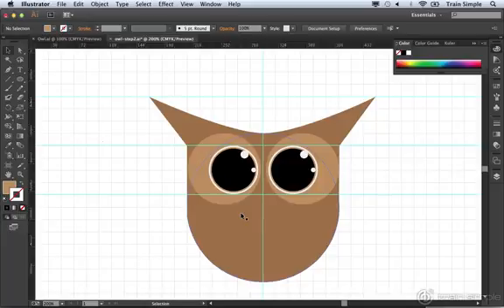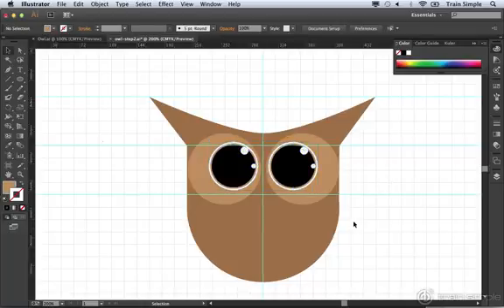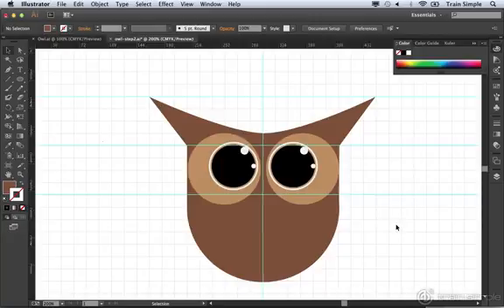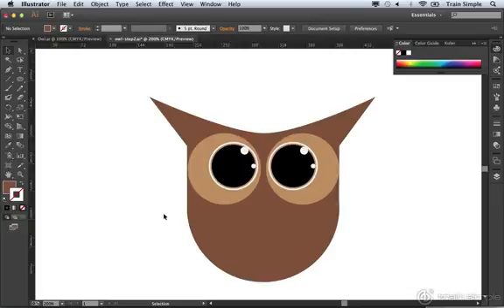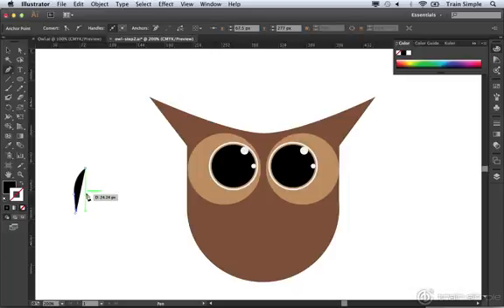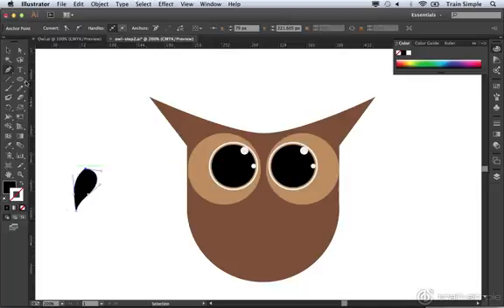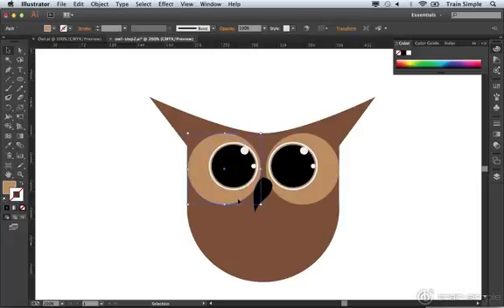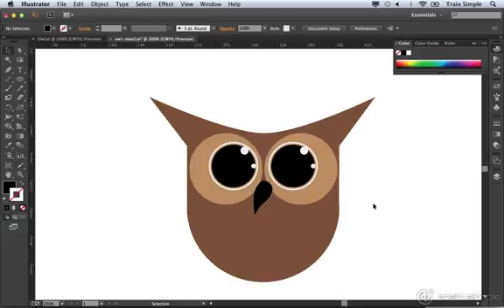Illustrator CC Tutorials - 3 - Draw the Owls Beak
3 Creating Artwork